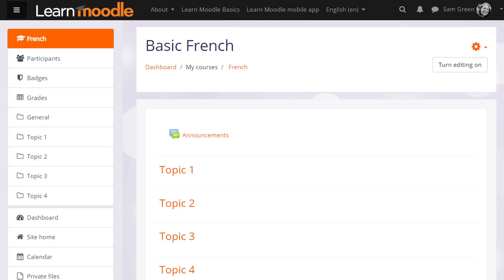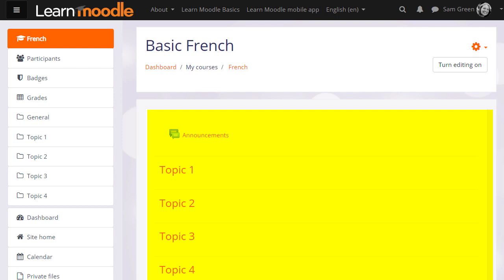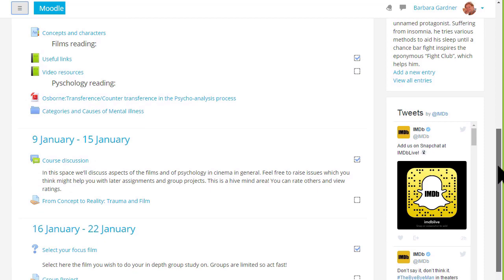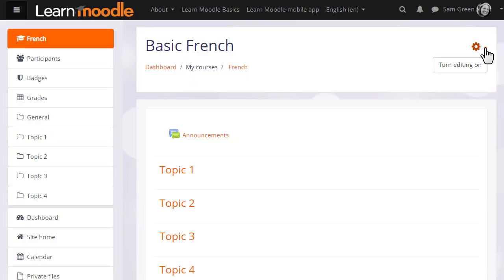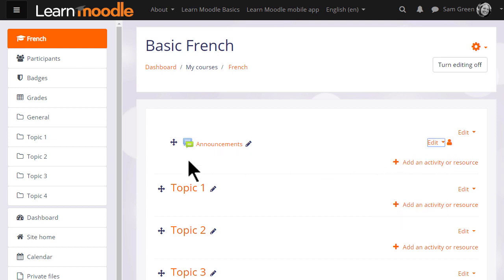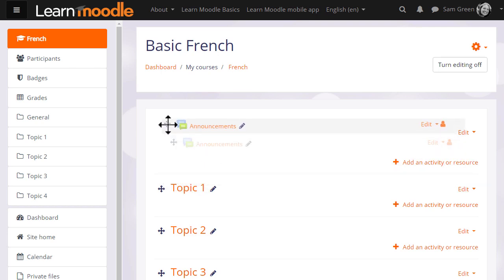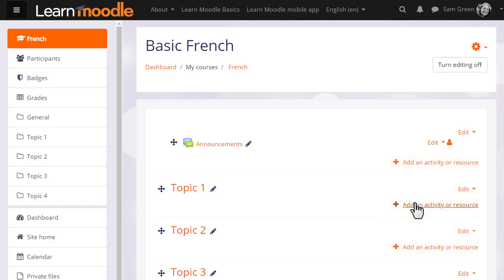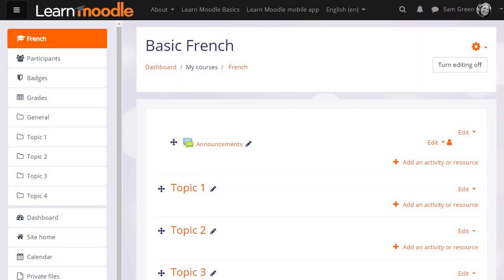Course 3 8